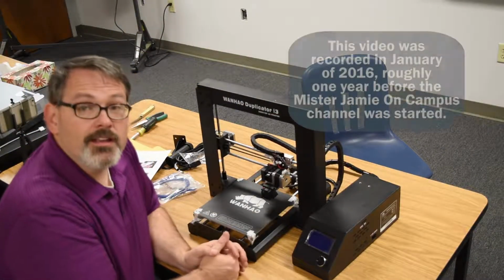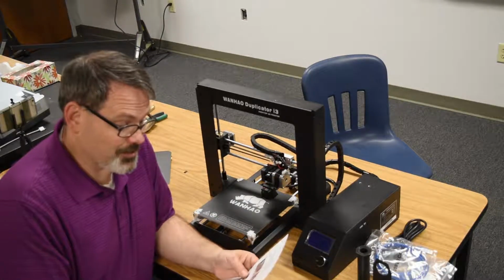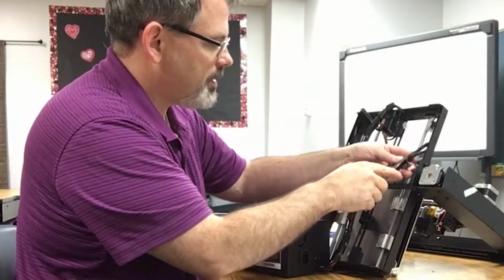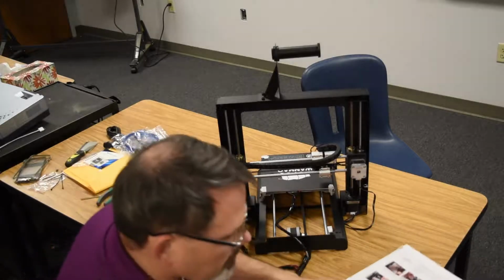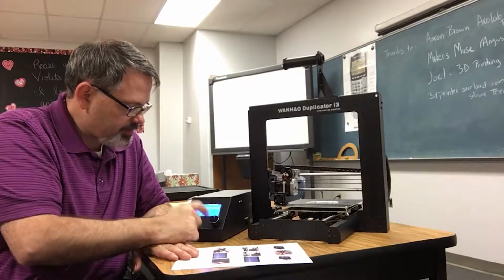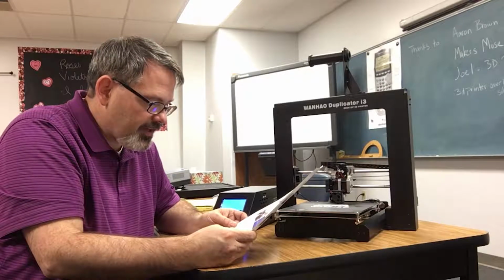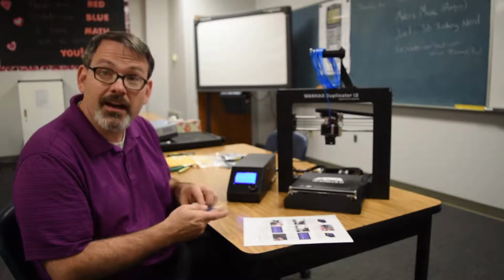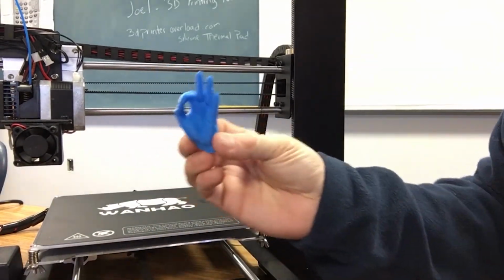Episode 027 - Wanhao Duplicator i3 Setup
In this Before the Channel video, I follow Wanhao's directions for setting up the Duplicator i3.  Every detail is covered here, from start to finish.  If you are thinking about buying one of these 3D printers, then watch this video first, and you will know exactly what to expect.  Be prepared, this one is long, but perhaps it will help someone.